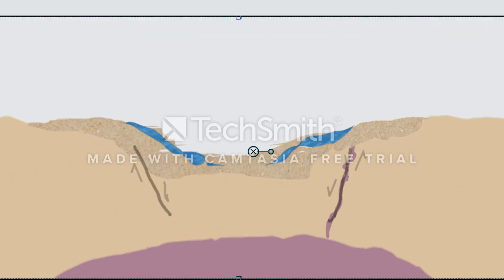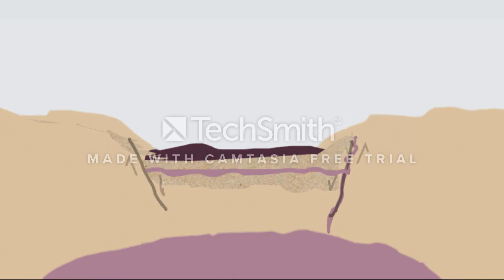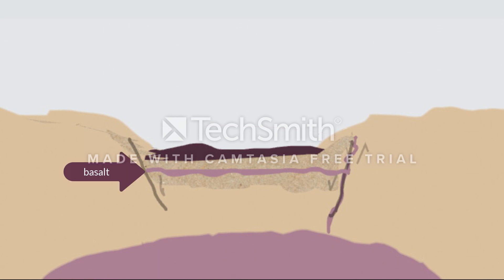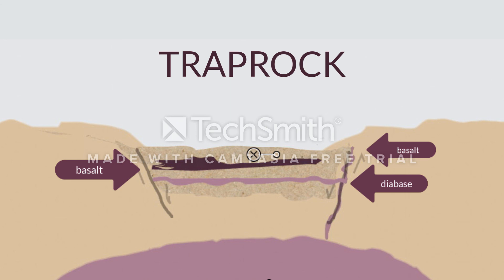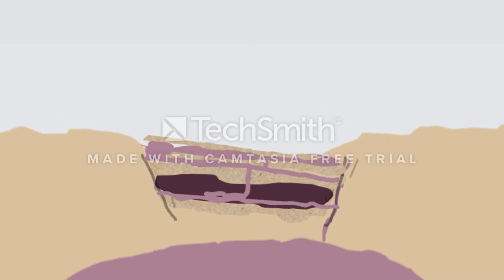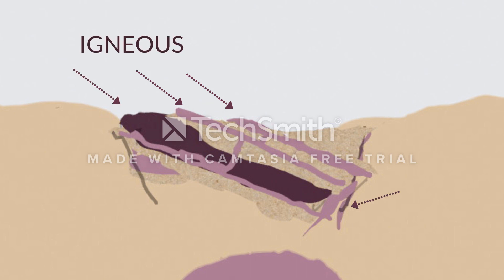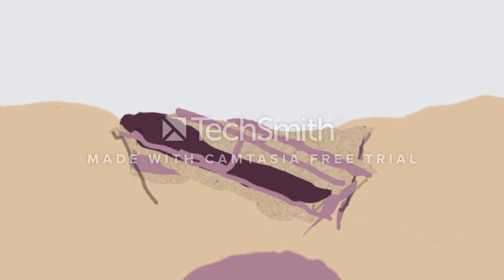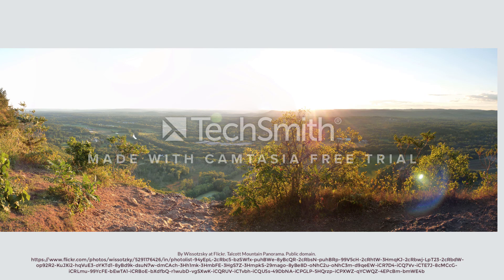Formation of the Traprock Ridge in Connecticut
Animation created for IDN 529. This project was to help me learn how to animate using Blender and Camtasia, although I hope you learn something!

Most of the geological information came from this resource from Connecticut College